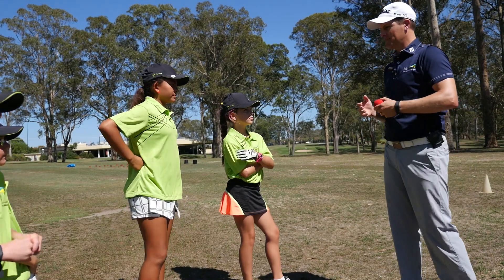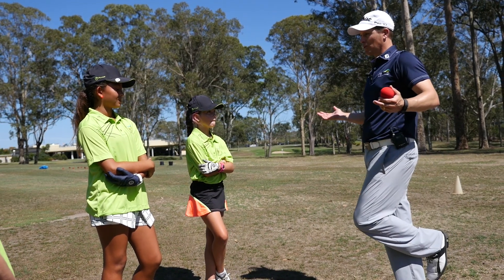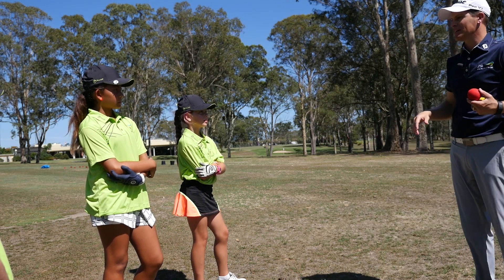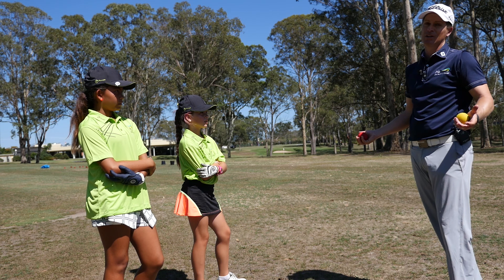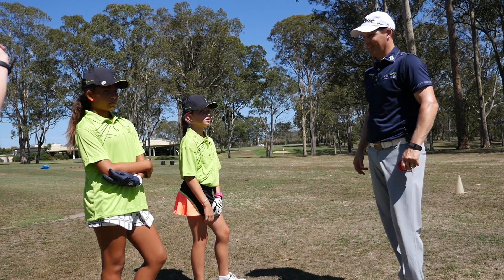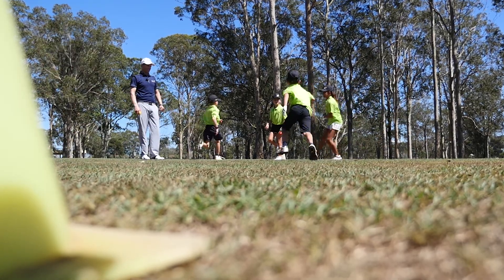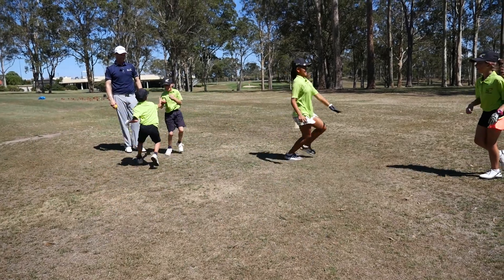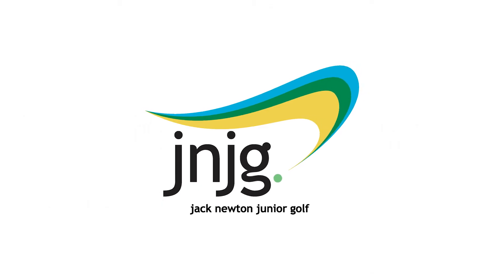Warmup Stork Tag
Test speed, balance, agility, problem solving,      awareness in a warm up game